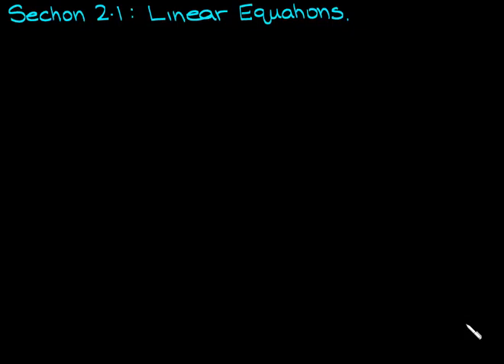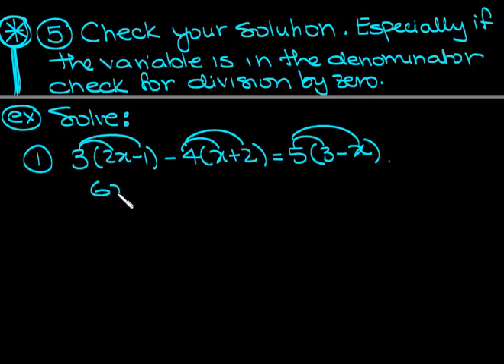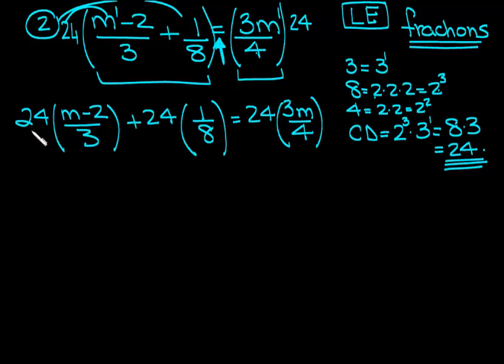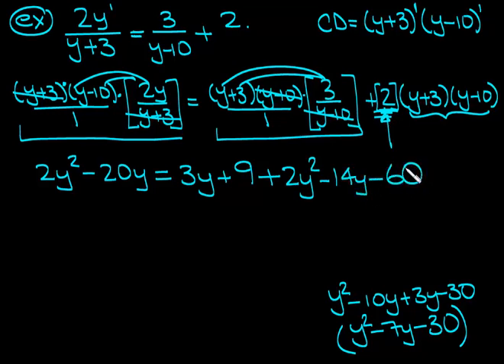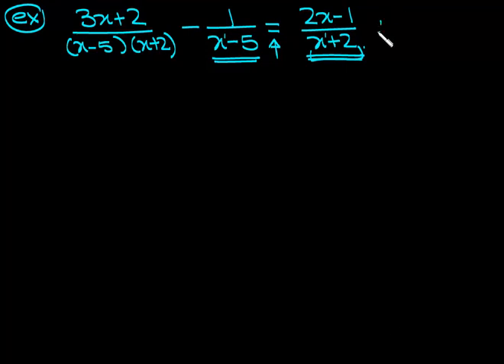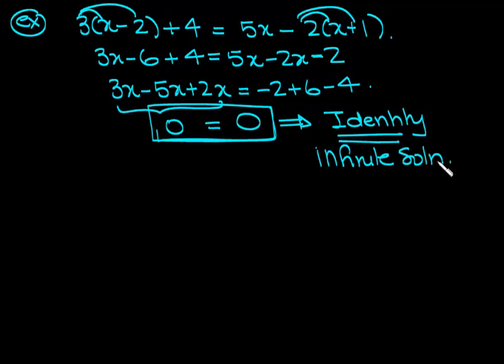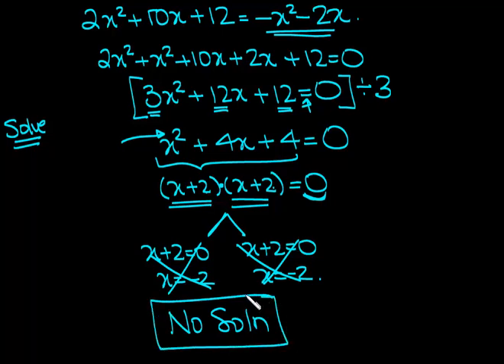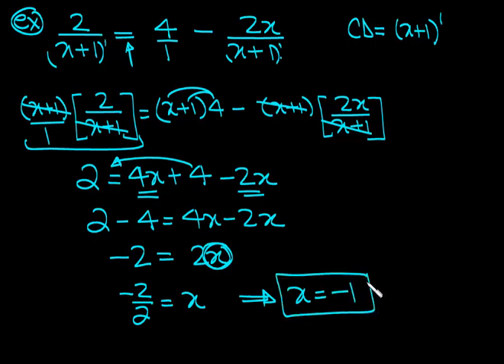Section 2.1 - Linear Equations